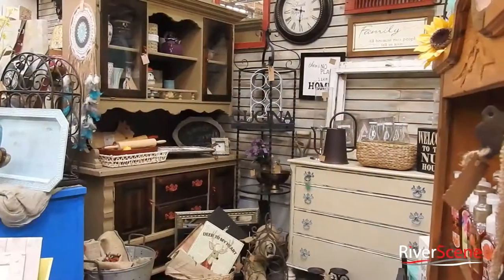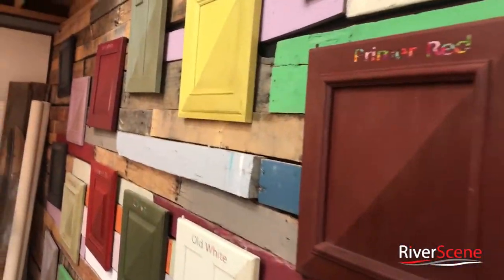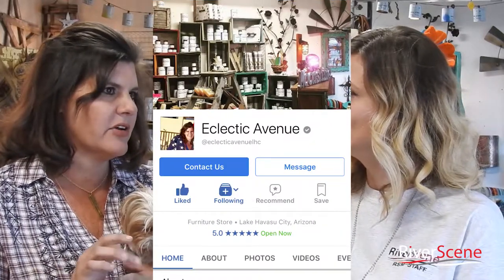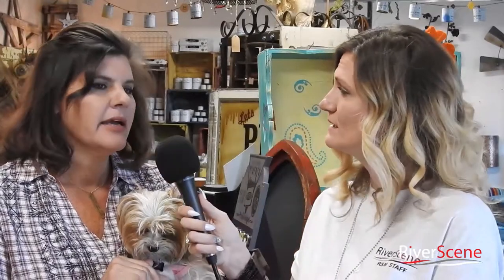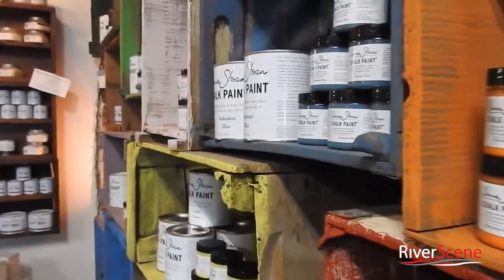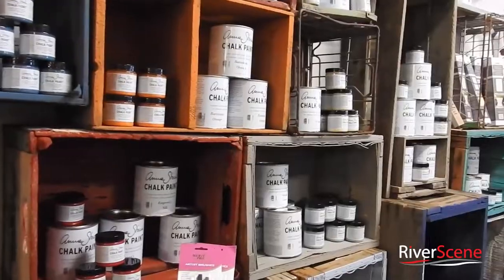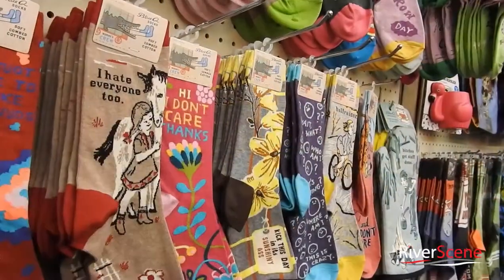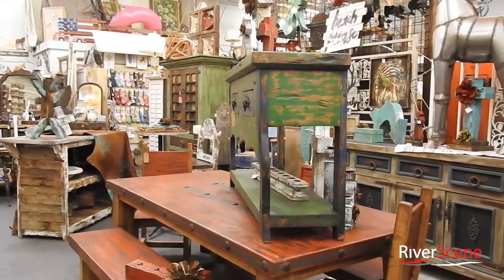Business Spotlight Eclectic Avenue